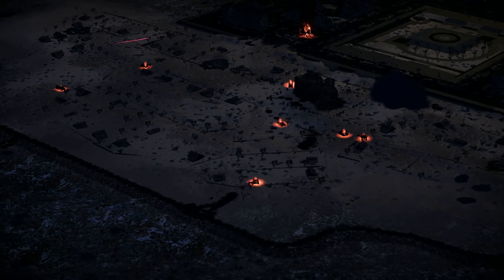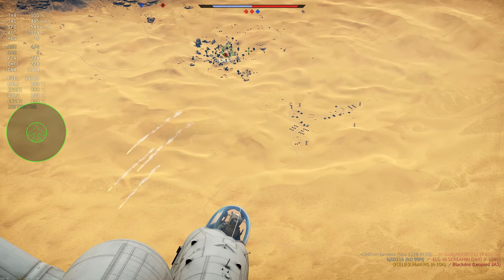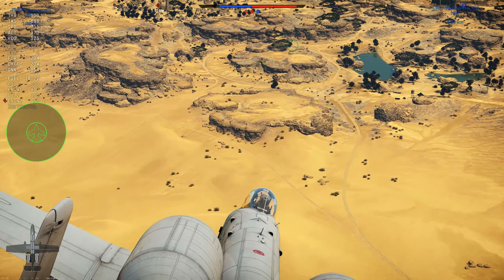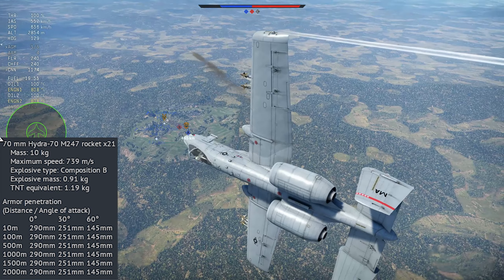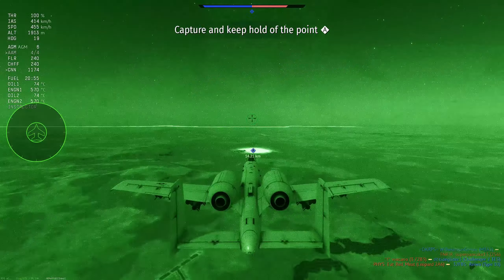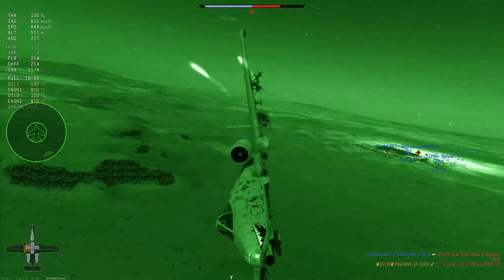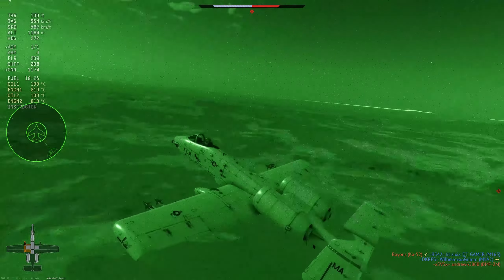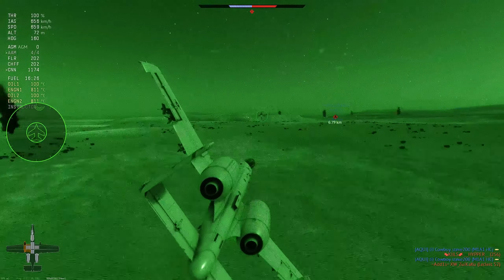War Thunder A10 Warthog! The ultimate tank killer!!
Hello guys taking a look at the A10 Thunderbolt in War Thunder, Probably one of the most well known attack aircraft of the world, used to this day in many wars, the A-10A is the new addition to War thunder's arsenal!

Timecodes:
00:00 - What is the A-10A Thunderbolt II?
03:31 - Weapons!
05:58 - How to use the A-10A!
07:55 - Is the A-10A Early (premium) worth it?
08:38 - Tactics & final kill! -